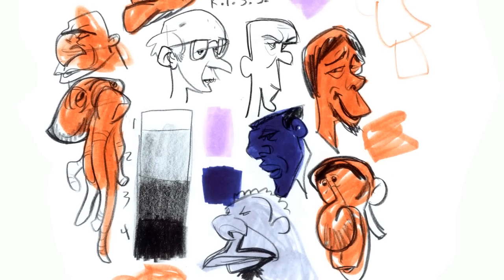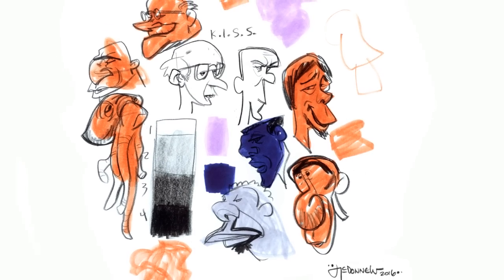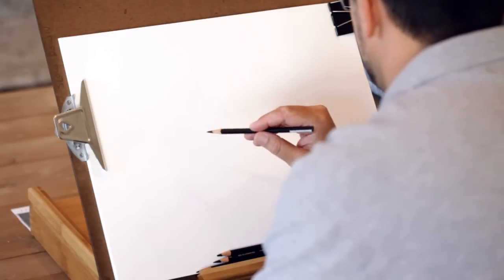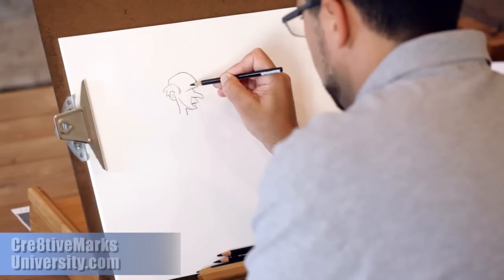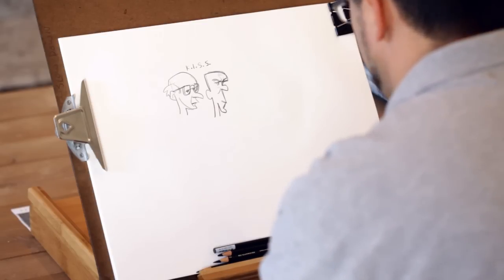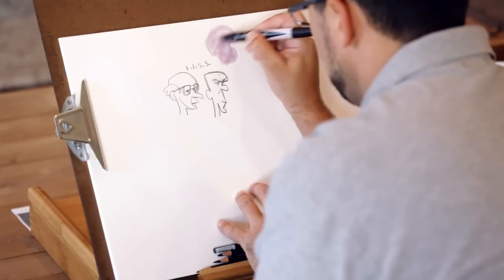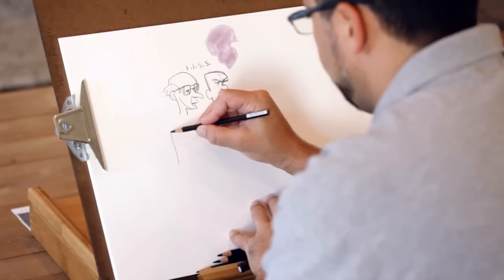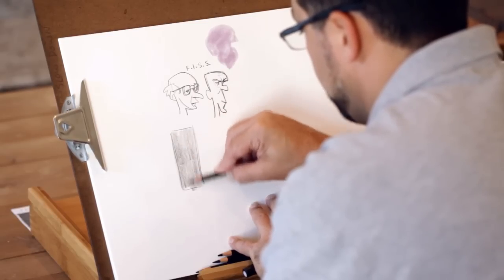Learn To Draw - Blob Sketches - Drawing Lesson with Cre8tiveMarks University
Often times, when it comes to Drawing or any kind of Art … it's hard to either get started first thing in the morning or to build up enough steam to create artwork after coming off of work, into the evening.  Blob sketches are a very easy way to spark cre8tivity when there is none to be found.  From seeing forms in the shapes as we would see in cloud shapes in the sky, these exercises help to bring cre8tivity when it's hard to be found!

This is the first in a series of weekly videos that we will be uploading here on our cre8tiveMarks University youTube channel.  We have a lot of topics we will be covering in these “youTube shorts”.  These are meant to be quick little sparks of creativity to hopefully inspire you … little tips that have helped me along the way.

If you enjoy what you see and you would like to learn more … check out … where you’ll find several lesson packages that will help you become more creative with your drawings.